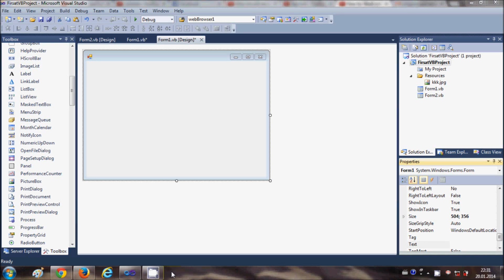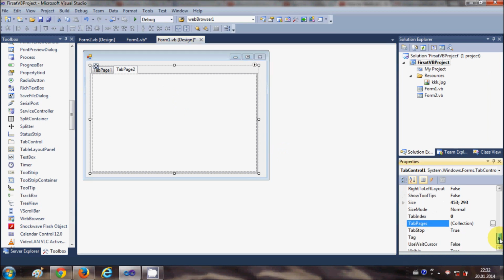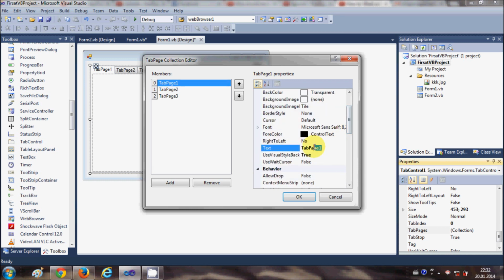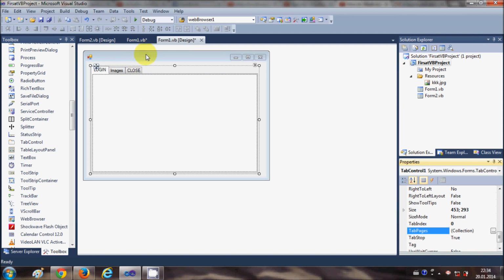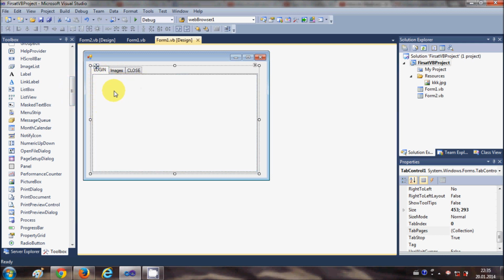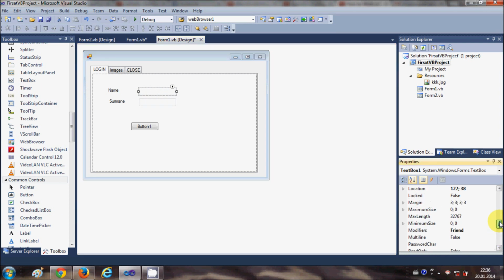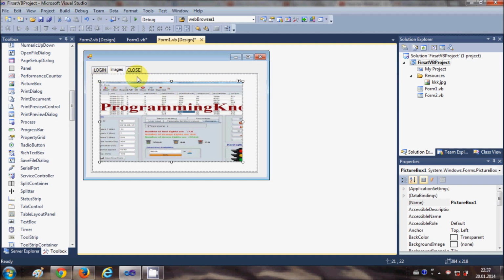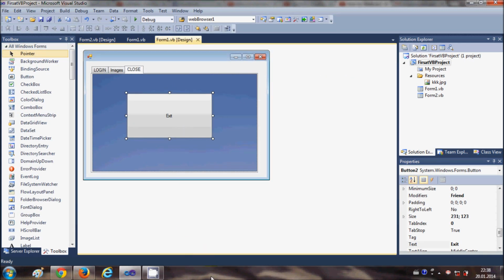Visual Basic .NET Tutorial 14 - How to use TabControl in VB.Net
How to test which tab is selected in VB.net TabControl
VB.Net - TabControl
How to Select Tabs in Tabcontrol
vb.net - How can I use the tab control's
How to Work with tabcontrol
Searches related to how to use tabcontrol in vb.net
vb net tab control select tab
vb net tabcontrol events
Tab Control in VB.NET